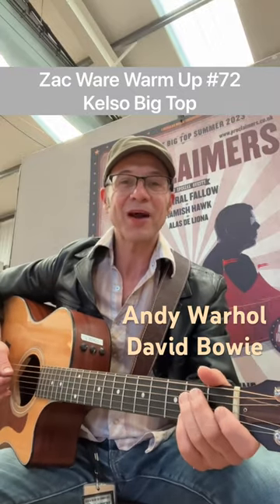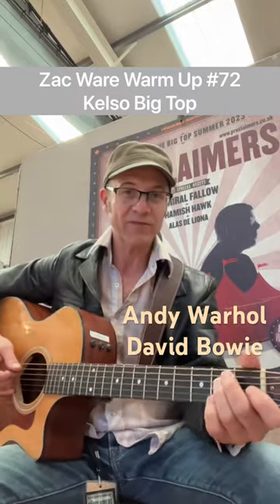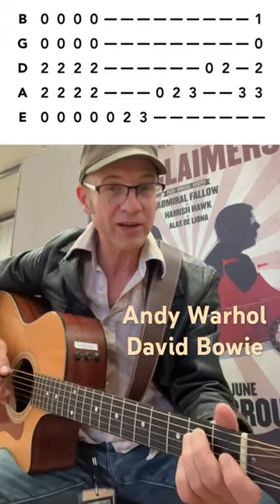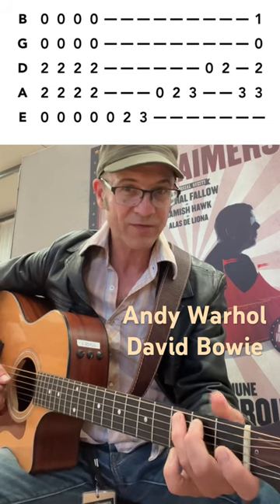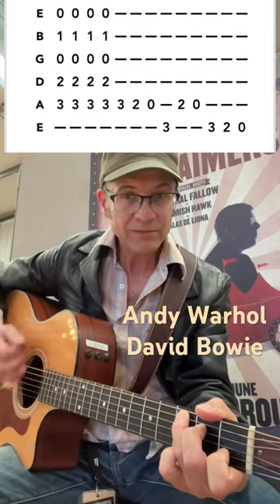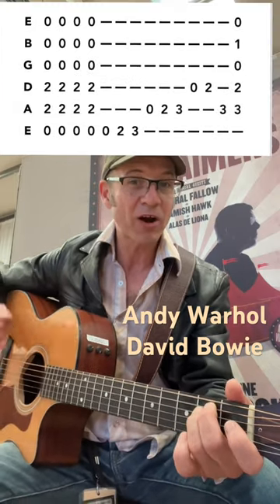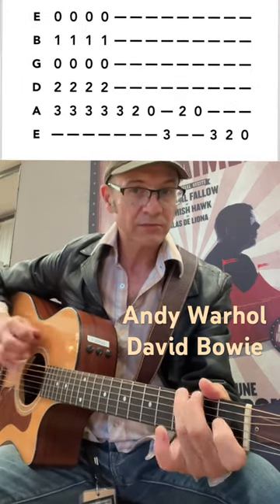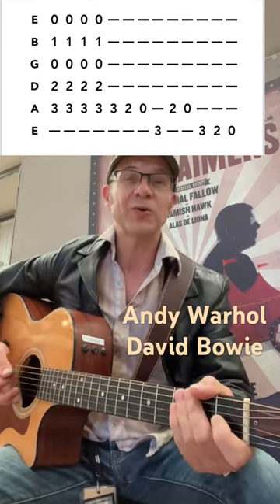Zac Ware (The Proclaimers) Warm Up #72. Andy Warhol by David Bowie - Kelso Big Top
Another Mick Ronson classic riff
It goes from Em to C
The rhythm is loose and relaxed
Down up damp (hit the strings with pick and palm at the same time)  up

Then the E minor natural scale from the open bottom string with a finger per fret

E open
F# second finger second fret
G third finger third fret
A open string
B second finger second fret
C third finger third fret
D open
E second finger second fret
C third finger third fret of A string
Strum C chord f

Descending riff

A open string
A open string
E open